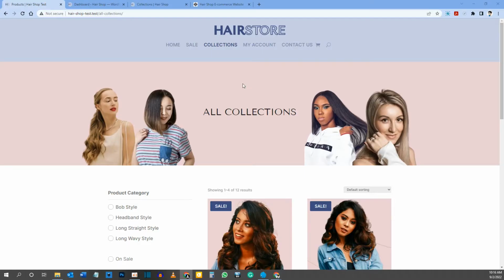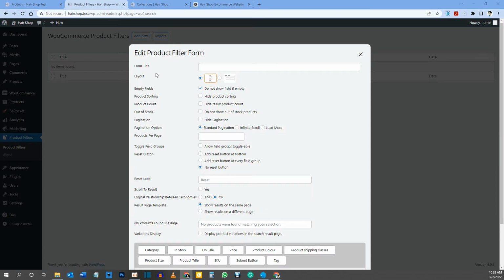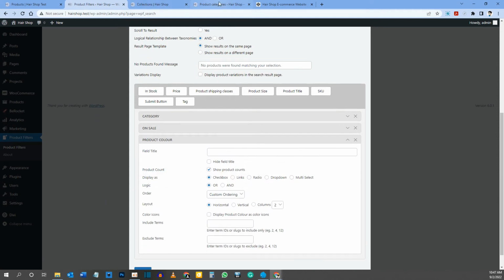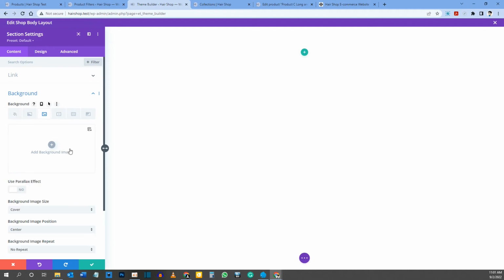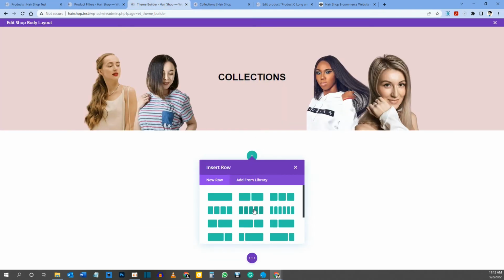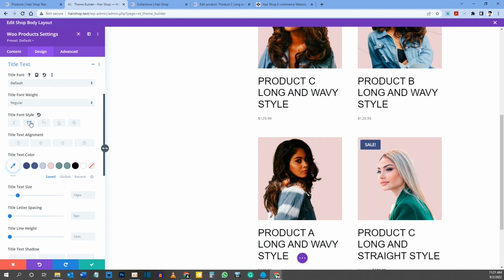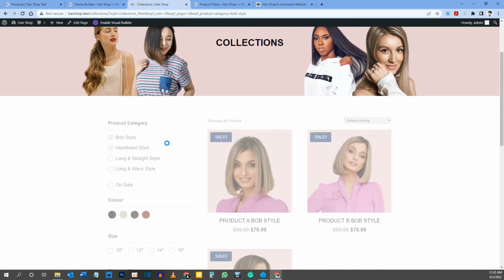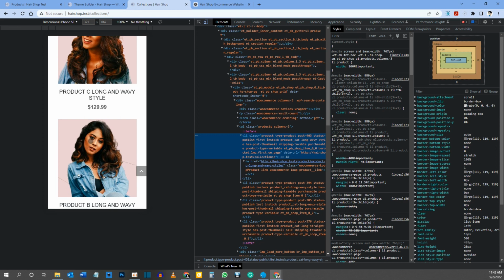How to Make a Website For Selling Hair | E-commerce Website | Day 4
Learn how to make a website for selling hair using WordPress, Divi and WooCommerce. In this video series, I show you how to build a professional and functional e-commerce website selling hair. This video series is easy to follow and BEGINNER FRIENDLY.

⏲️ Timestamps
00:00 Introduction
01:49 Overview of Website Build for Day 4
04:42 Setting up Load More Button (BeRocket - Load More Products for WooCommerce Plugin)
08:44 Setting up Product Filters (Themify – WooCommerce Product Filter Plugin)
23:09 Creating the Shop/Collections Page
56:08 Conclusion (Outro)

On day 4 of building our e-commerce WordPress website in DIVI, we design the shop / collections page.

This video series is made for any companies that sell hair and want to build their very own website to sell their products online.

This video series is also perfect for freelancers looking to learn how to design and make Divi and WooCommerce WordPress websites in 2022. Freelancers can build this website and use them as an example in their portfolio.